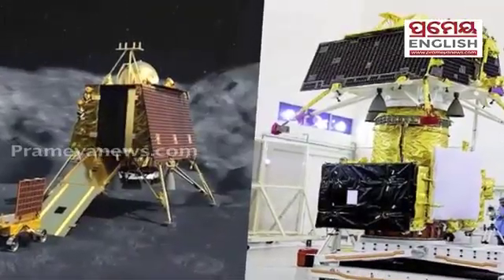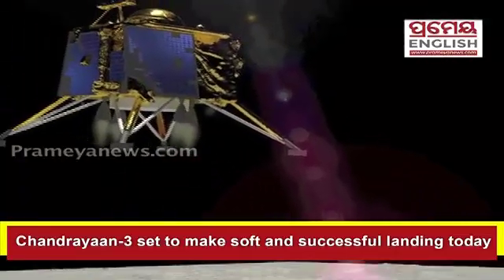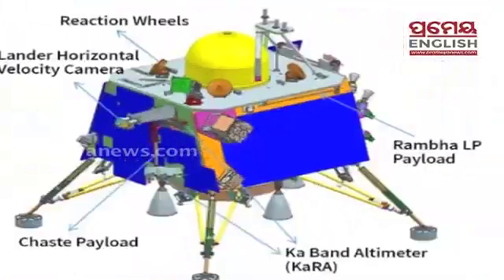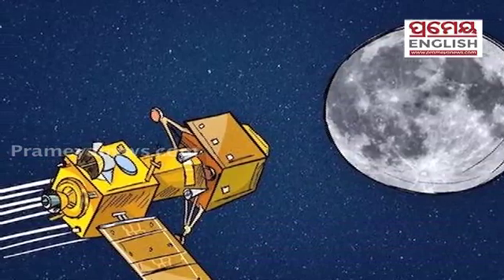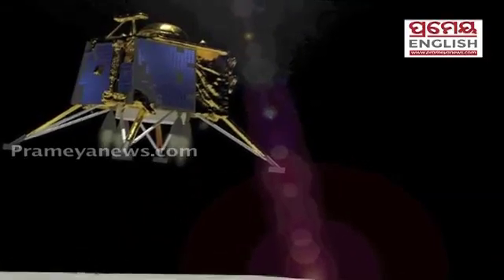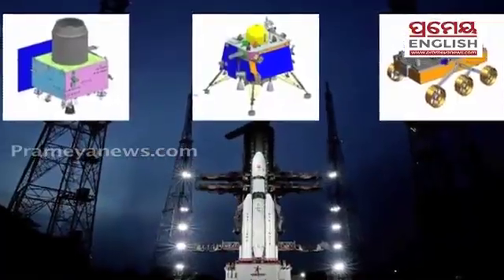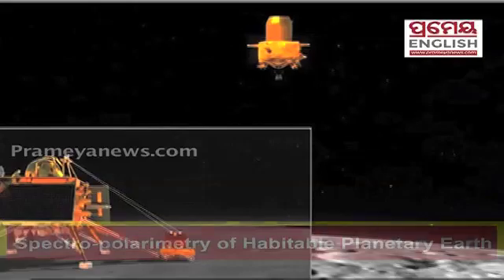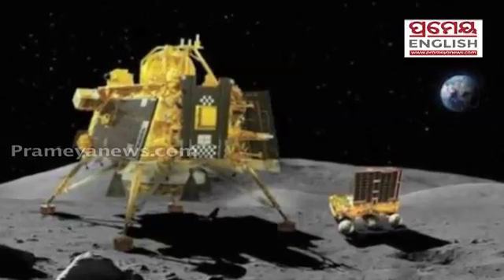Chandrayaan-3 | India's historic Moon mission | ISRO ready for soft landing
Prameyanews.com is a prominent web portal based in Odisha, India, that has established itself as a leading source of news and information.

Today is a very special day for all of us as India is now only few hours away from making history. Its third lunar mission, Chandrayaan-3, is all set to make a  soft and successful landing on the south polar region of the Moon around 6.04pm today, August 23. In case of ' unfavourable conditions' an ISRO scientist said the landing may be postponed to August 27. However, he afirmed that the lander shouldn't face any problems today.
So before that let’s know How is Chandrayaan 3 different from previous mission Chandrayaan 2
Though the objectives of both missions are similar, these are the major differences between the two phases of India’s moon mission:
- Chandrayaan 2 comprised an orbiter, lander, and rover, whereas Chandrayaan 3 substitutes the orbiter with a propulsion module.
- Chandrayaan 3's lander boasts an Instrument for Lunar Seismic Activity (ILSA) aimed at measuring lunar plasma density.
- In terms of weight, Chandrayaan 3 weighs approximately 3,900 kg, encompassing the propulsion module (2,148 kg), lander module (1,752 kg), and rover module (26 kg), contrasting with Chandrayaan 2's total weight of 3,850 kg.
-Chandrayaan 2 was devised for an extended mission spanning 7 years, while Chandrayaan 3 adheres to a fixed timeline of 3 to 6 months.
- Chandrayaan 3 is equipped with two robust hazard detection cameras, an improvement over the single camera on Chandrayaan 2.
- Chandrayaan 2's orbiter carried nine in-situ instruments, whereas Chandrayaan 3's propulsion module will feature a single instrument named Spectro-polarimetry of Habitable Planetary Earth (SHAPE) to study Earth's spectral and polarimetric measurements from the lunar orbit.
- Chandrayaan 3 incorporates a Laser Retroreflector Array (LRA) within the lander, functioning as a secondary experiment contributing to comprehending the dynamics of the lunar system.